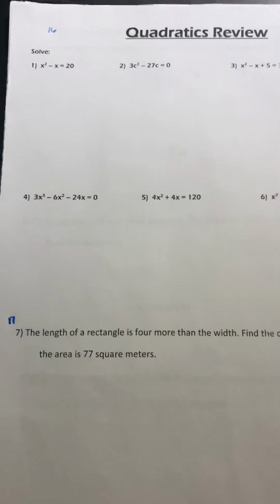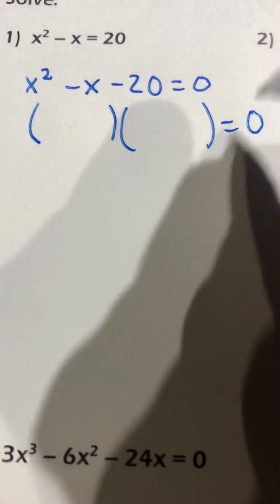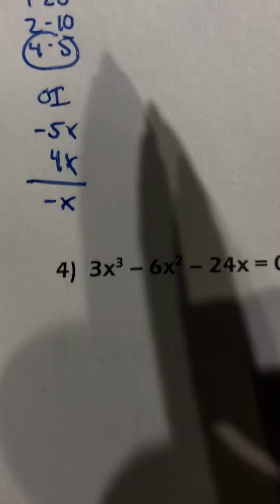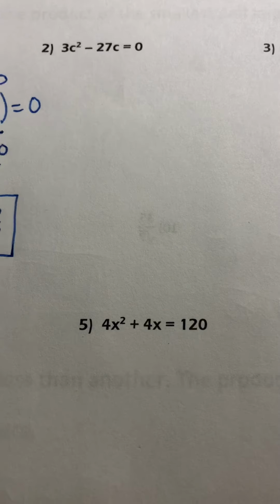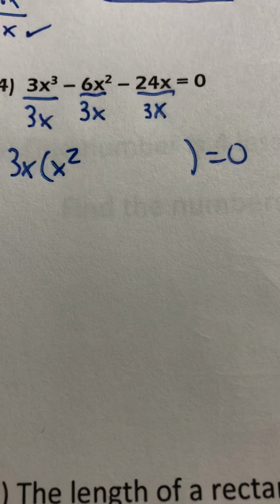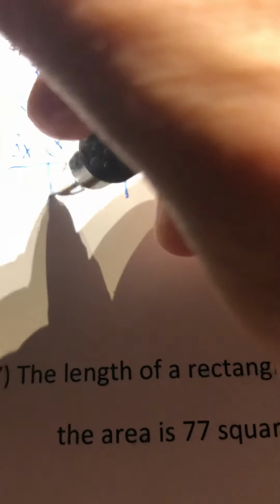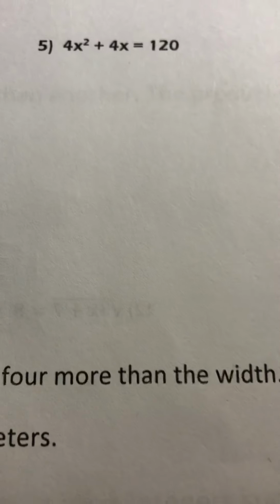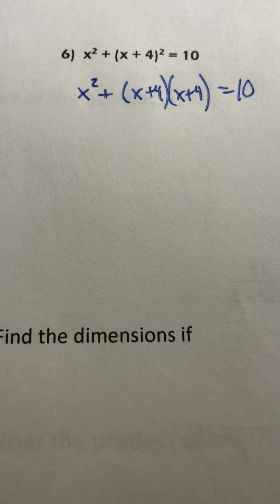Day 16 Integrated Algebra Review